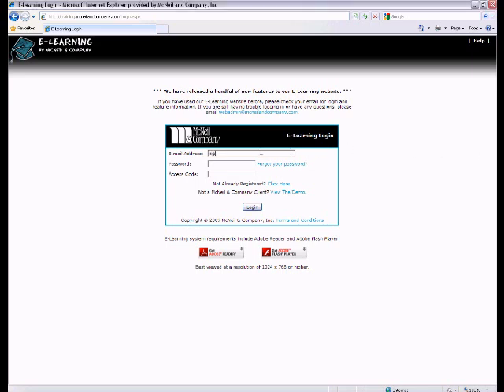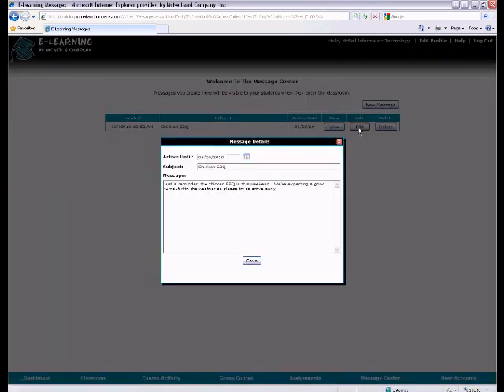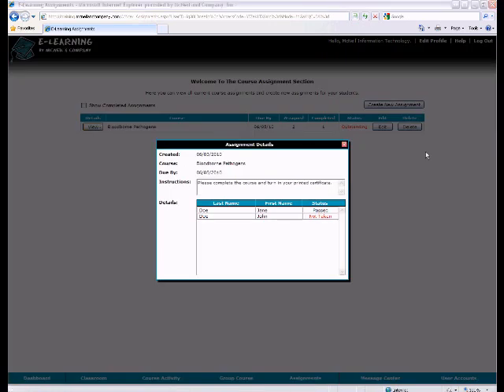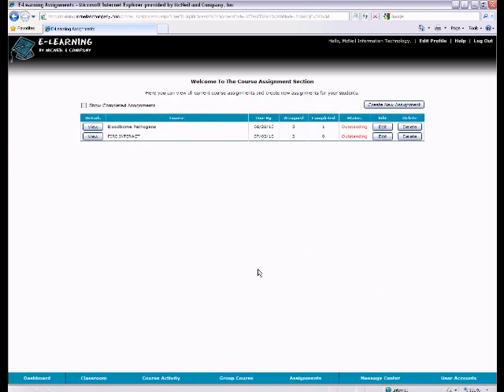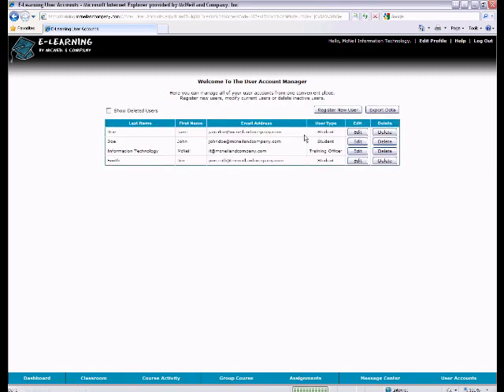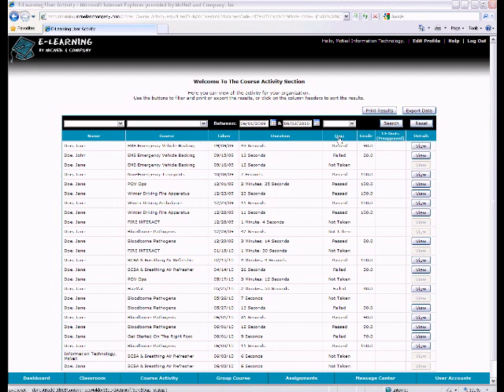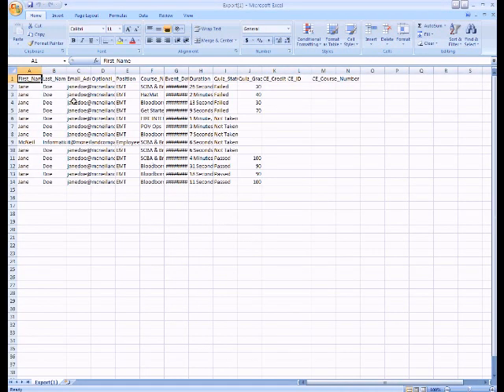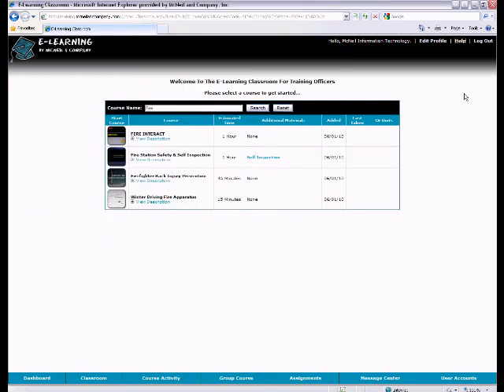E-Learning Tutorial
Getting The Most Out Of E-Learning